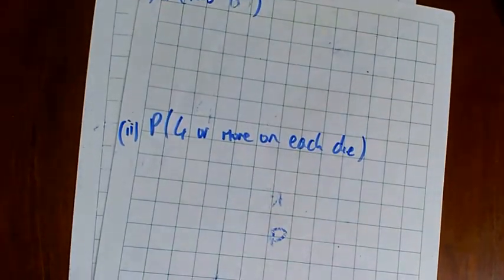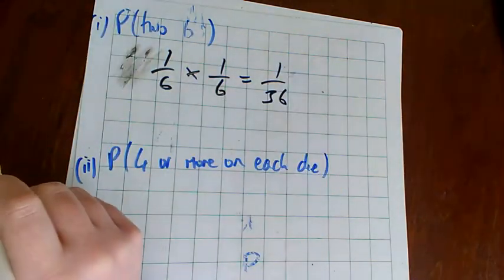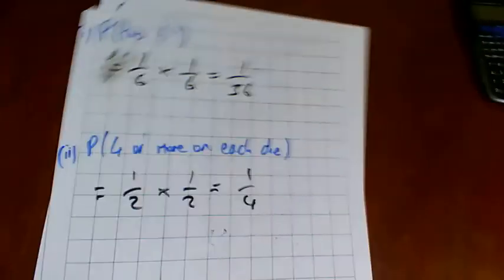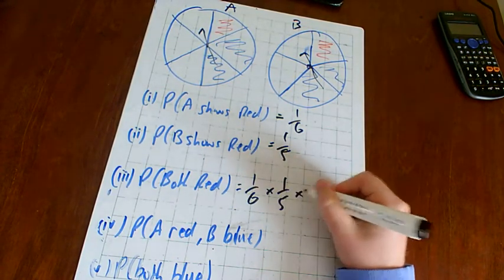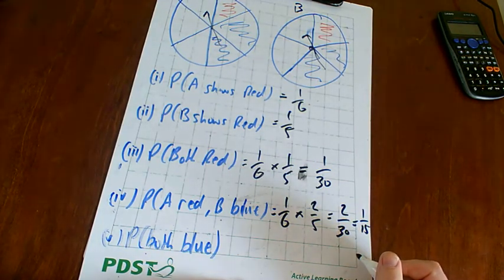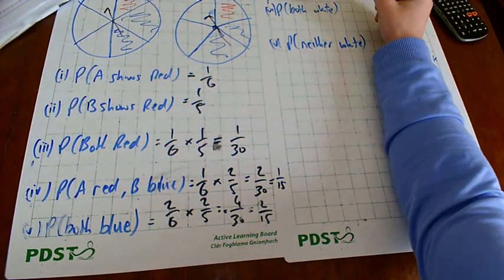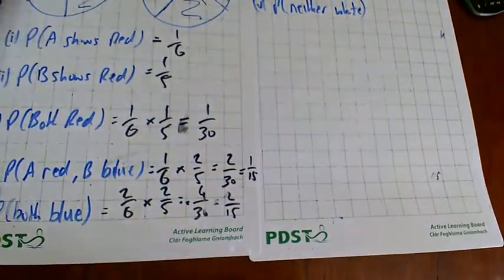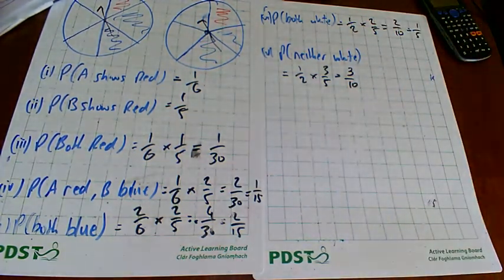T&T4 Sect 5.6 - Multiplication law